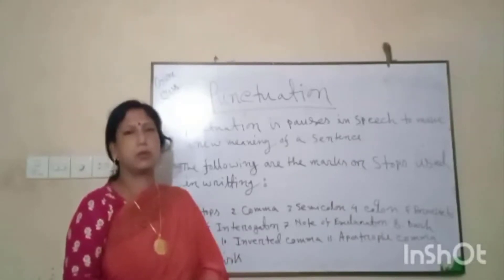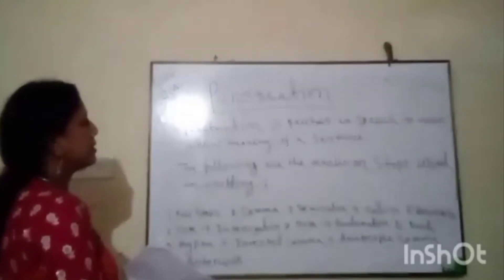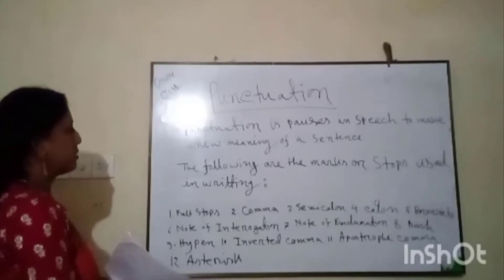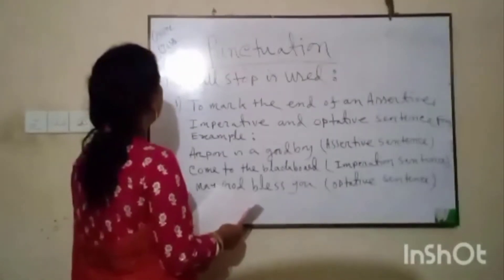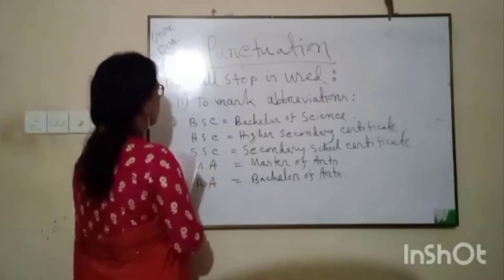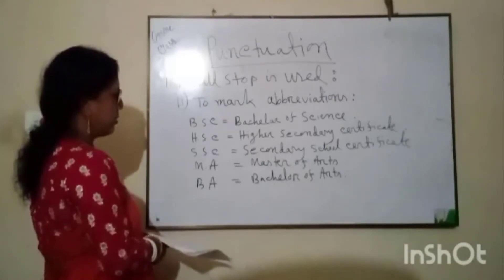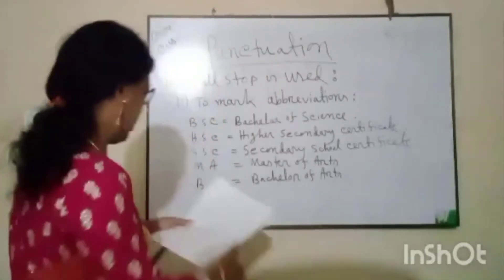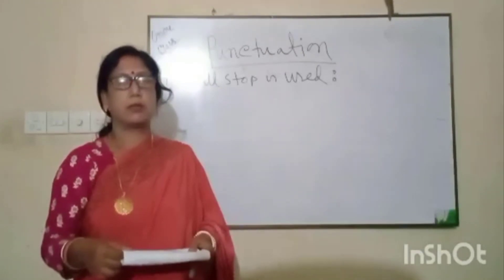HSC English: Punctuation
Presented By: Rekha Rani, Lecturer in English, Uttar Bangla College, Kakina, Lalmonirhat